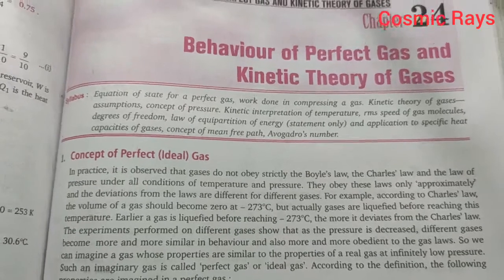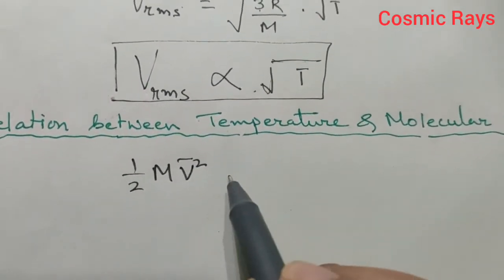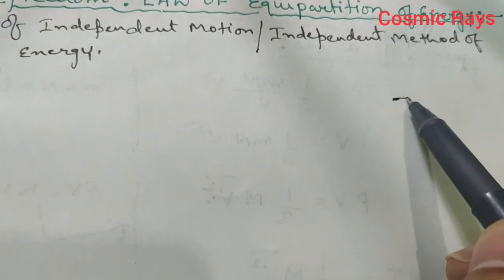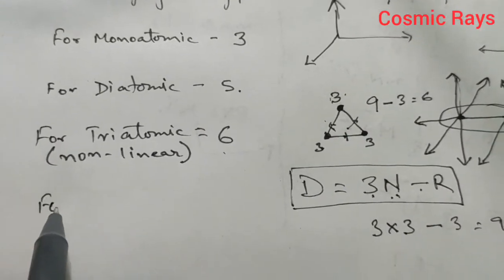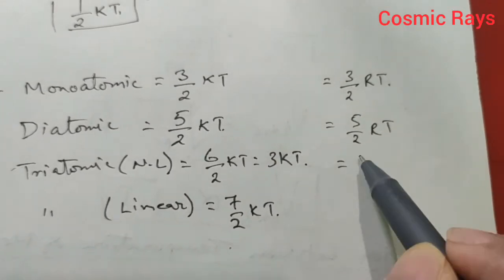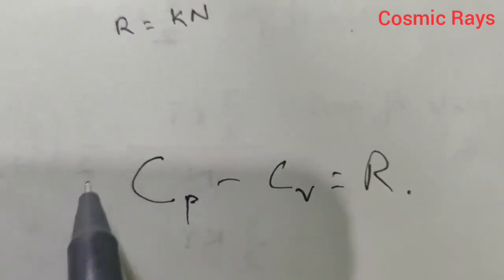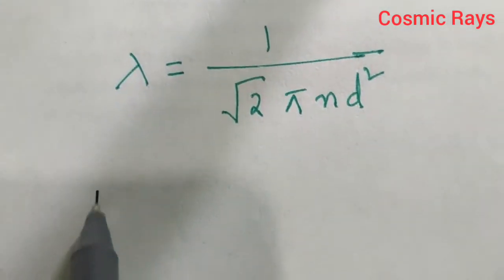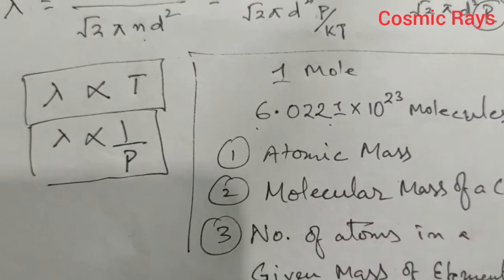Kinetic theory part 2 CLASS XI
Degree of freedom, law of equipartition of energy, mean free path etc